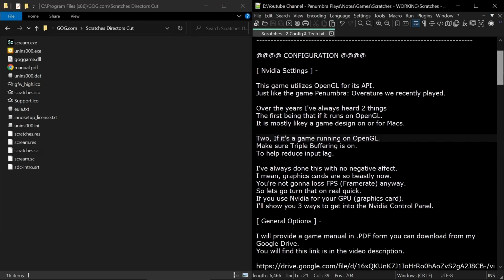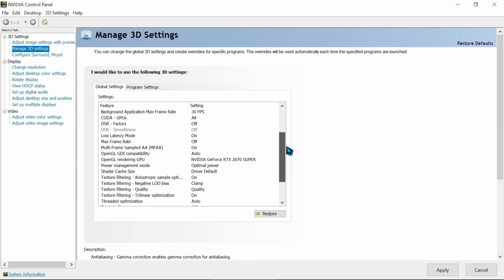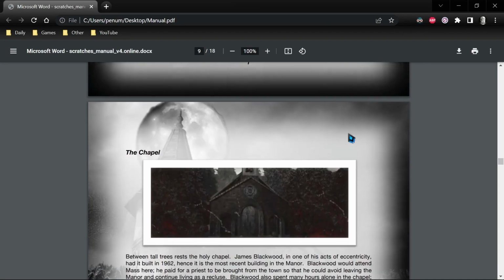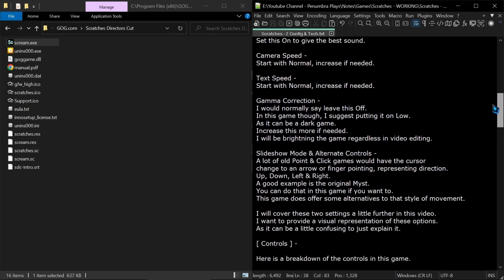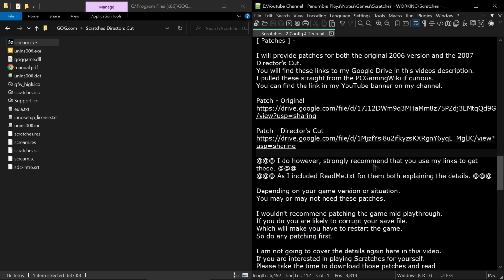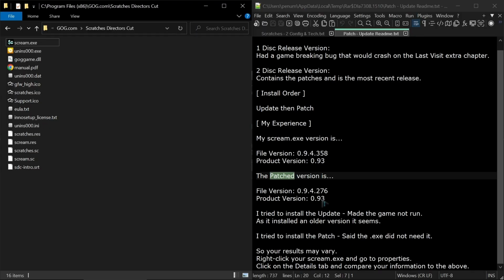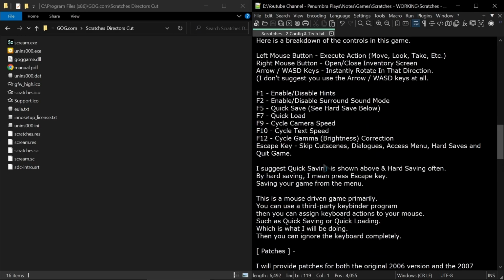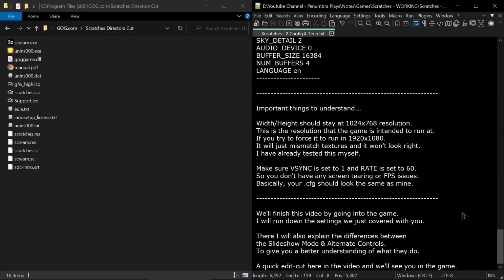[ Scratches: Director's Cut ] - PC - Config & Tech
*~ Important Notes ~*
On 03/22/26, I read that "Scratches" is being made to work with "ScummVM", which is great news for people who want to play this game in modern times. You'll still need to have the original game data in order to play it, as "ScummVM" is just the front-end. I'm not sure at this point how that will be resolved, as "Scratches" is not available on "Steam" at the moment. If you already own the game, then I guess you're good to go. Please see the relevant links provided below.

Search for "Scratches" in the list.

As of 03/22/26, it is unavailable; you should also check "GOG.com".

Scroll down the page a little to find the news section.

My video on how to configure "ScummVM" in general terms.

*~ Notes ~*
Sorry for all the mouth-smacking; my mouth was dry from all the talking. I also didn't brighten the in-game footage as I should have, which I will try to remember to do from now on. The gameplay videos will be brighter.

*~ Patches & Updates ~*
After a little more research, and of course, after I've already made the "Config & Tech" video. I think I've determined a little more about the patches. Whether it's true or not, I'm not 100% sure. I think the patches are only needed for the retail versions of the game that came on a disc. If you have the digital "GOG" or "Steam" versions, the patches are most likely already applied to your game. Regardless, here are the patches below if you want them. If you have a digital version of the "Director's Cut". I would be curious to know what version your scream.exe shows. Mine is the "GOG" version 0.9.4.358.